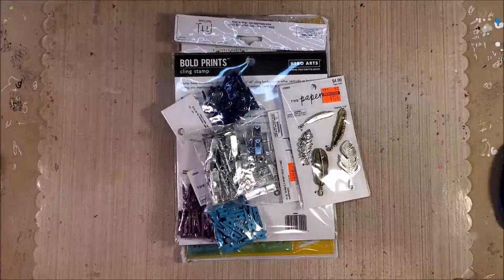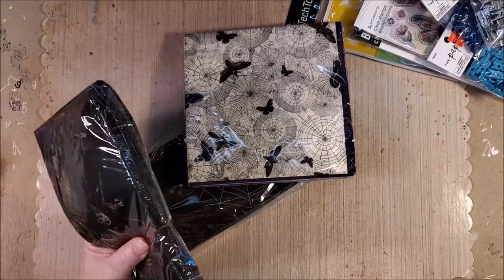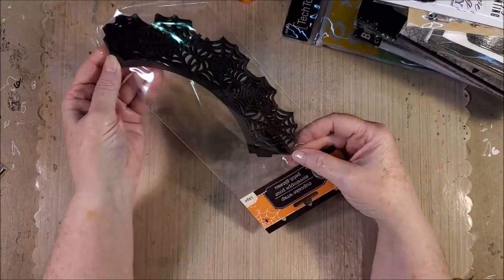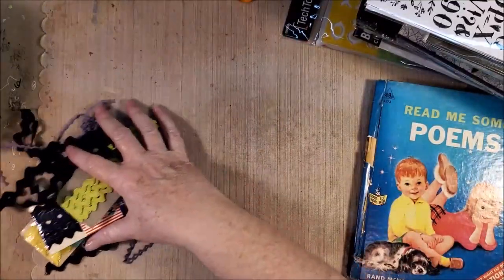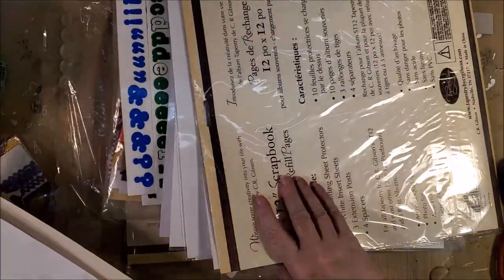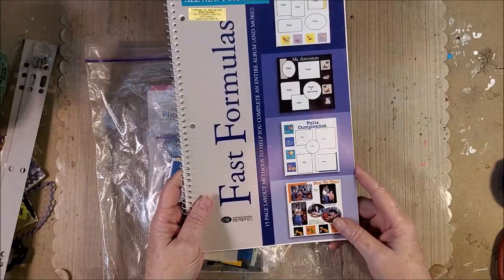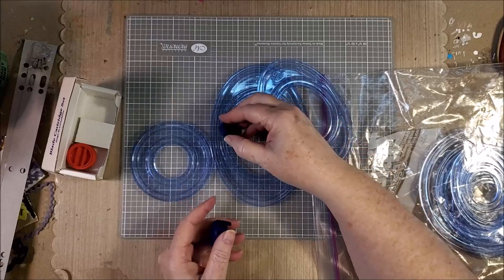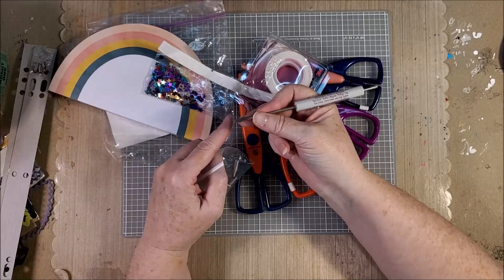Junk Journal Supply Haul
I have had to run errands all over the last week so of course had to do some shopping. This is just a bit of a haul.

Draw 500 Awesome Animals book